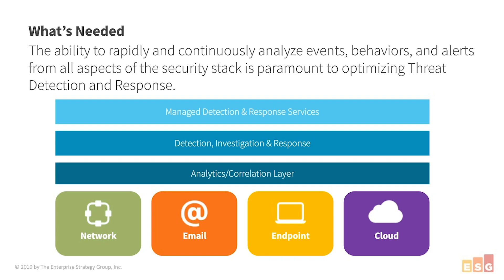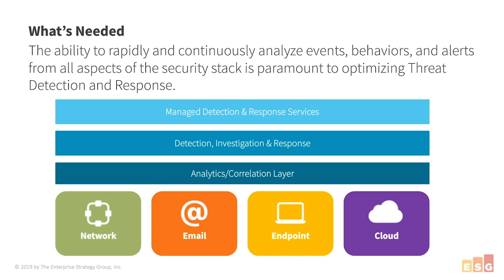What is needed for effective threat detection and response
What is needed is XDR. The ability to rapidly and continuously analyze events, behaviors, and alerts from all aspects of the security stack is paramount to optimizing threat detection and response.